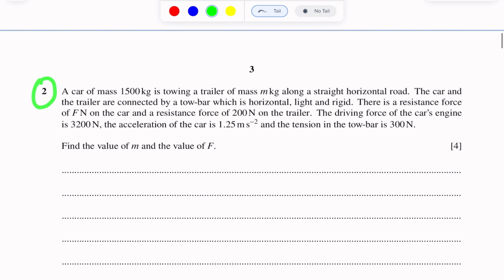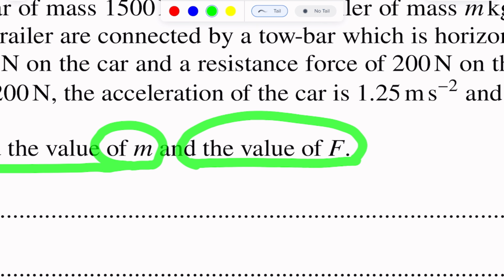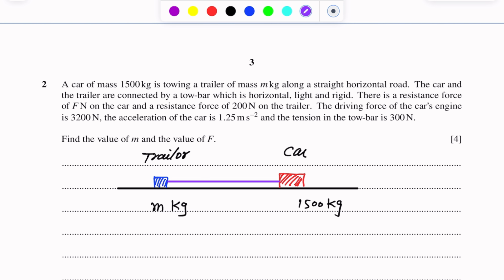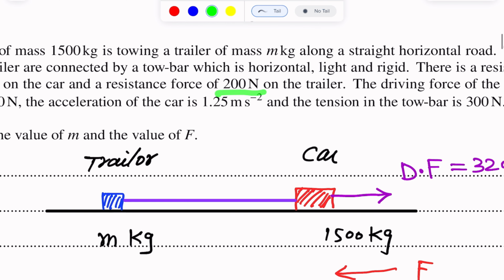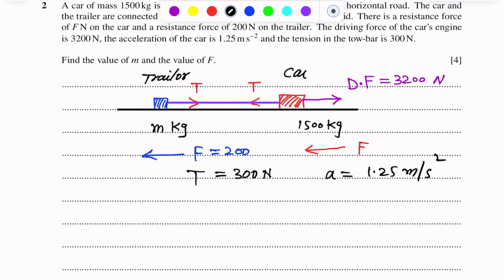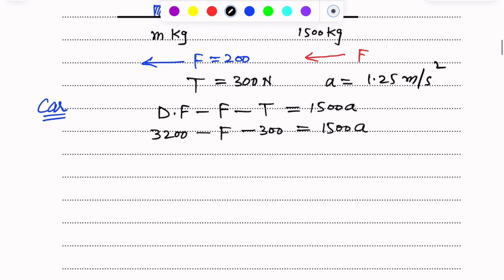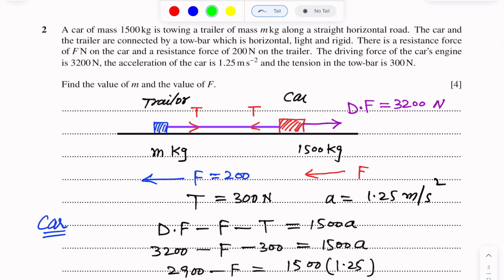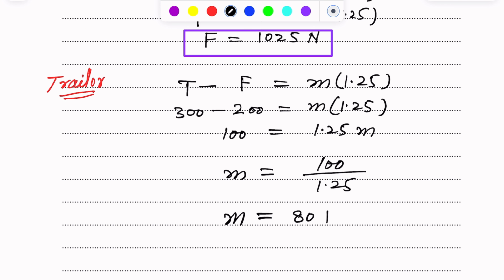A-Level Maths - NEWTON LAWS OF MOTION 9709/43 M/J 2023 Q#2 Solution | Ultimate Guide (Part 2)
Master the A-Level Maths 9709/43 M/J 2023 paper with this in-depth tutorial on Newton laws of motion Question #2. Dive deep into our step-by-step solution to ace your A-Level Maths exams! Perfect for students, educators, and math enthusiasts.

🔸 Detailed explanation of the A-Level Maths 9709/43 M/J 2023 Newton laws of motion section.